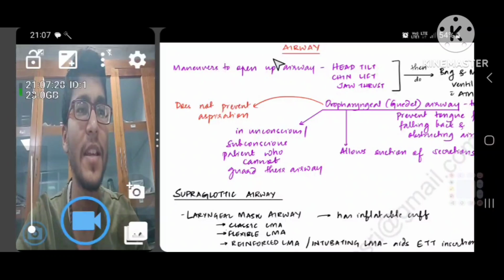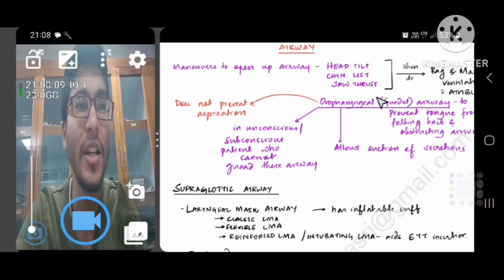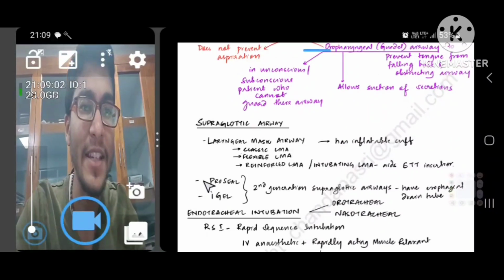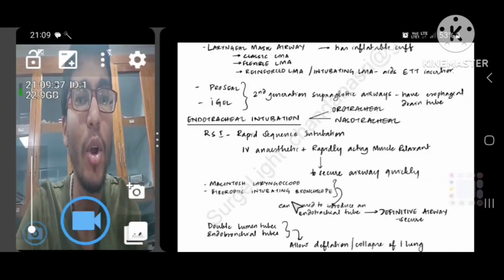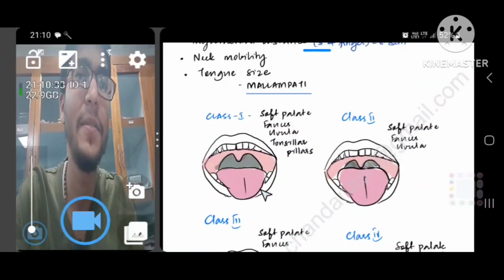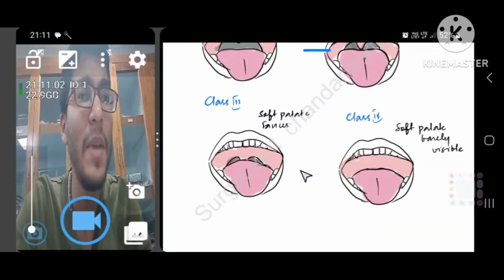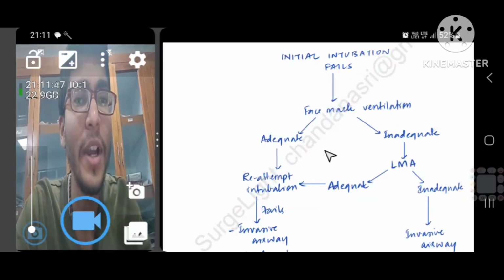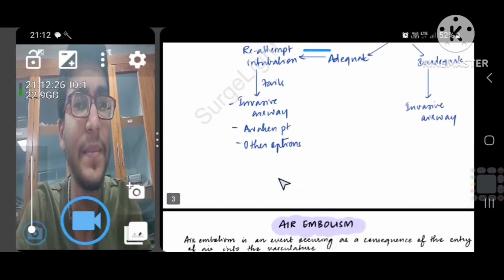Basic critical care & Trauma-Surgery notes discussion.MBBS/MS/DNB/NEETPG/NEETSS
Thanks to Dr Chandana Sri Maam for sharing wonderful notes with us.